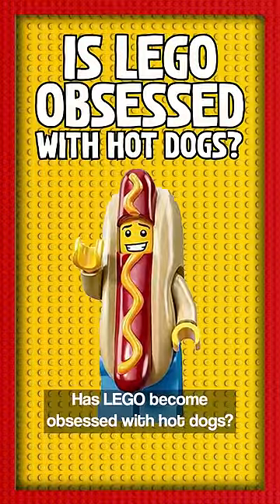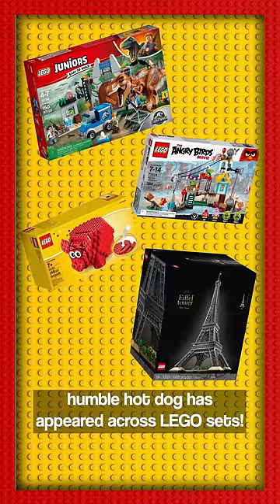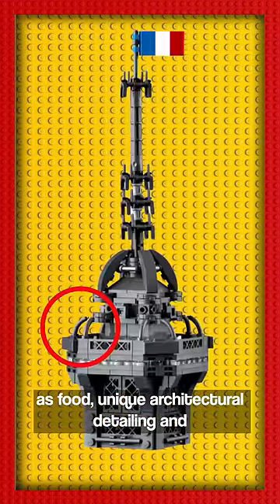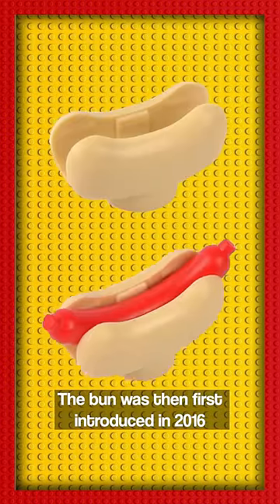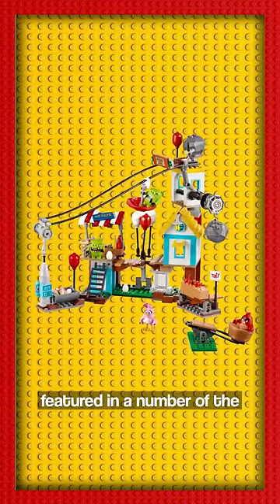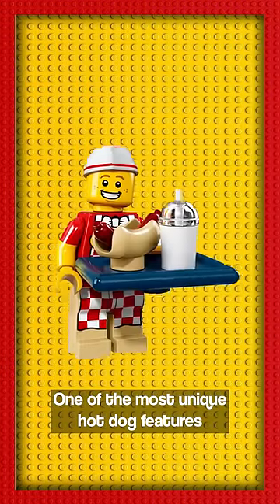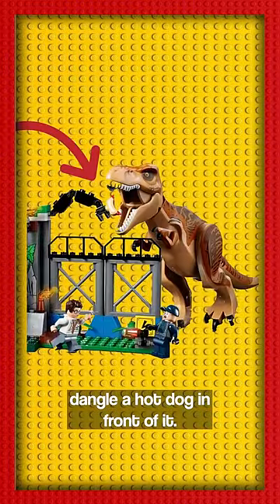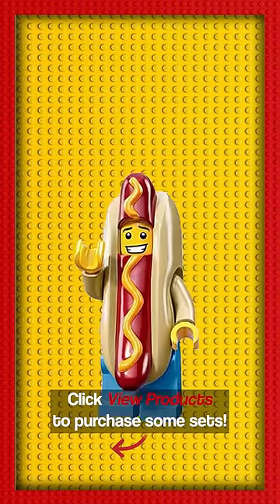Why Is LEGO Obsessed With Hot Dogs?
Could LEGO be obsessed with the humble hot dog? In this video, we look at the times that the hot dog appeared across LEGO sets. What do you think, are they a fan of hot dogs at LEGO HQ?